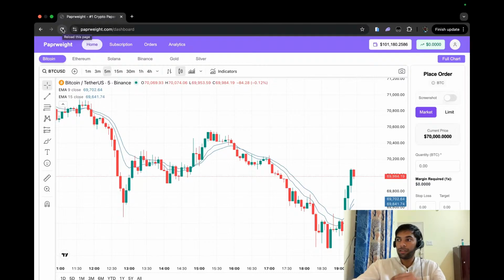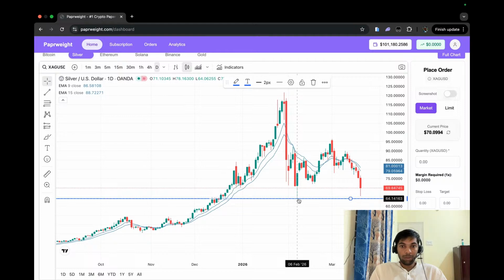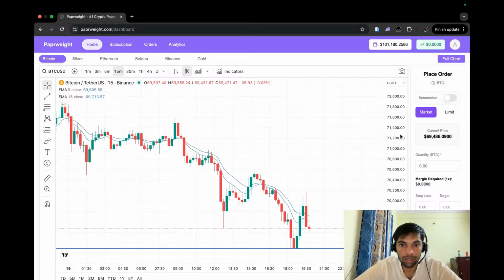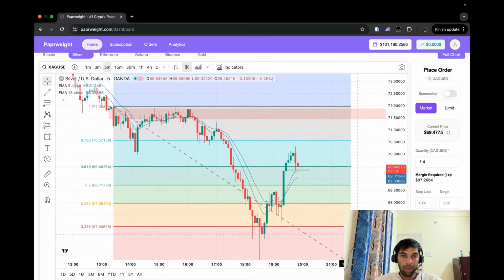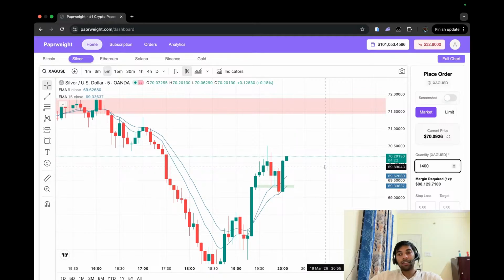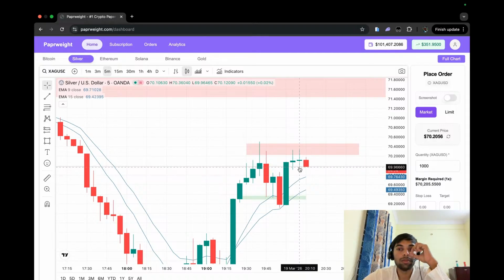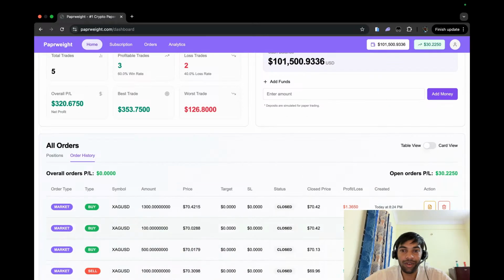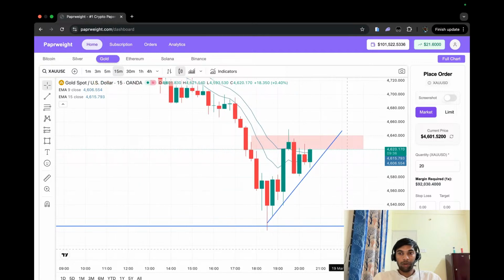LIVE CRYPTO TRADING || 19 March 2026 || PAPRWEIGHT.COM || COZI_TRADER - VIVEK